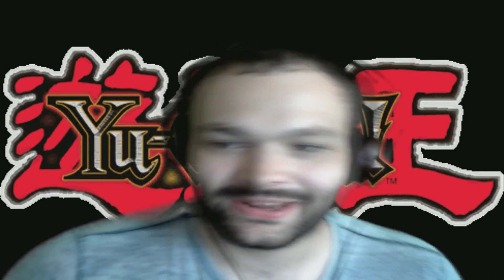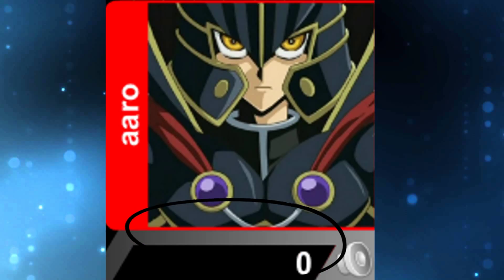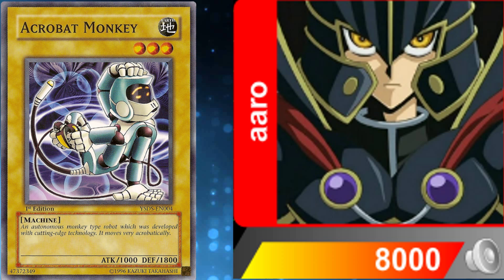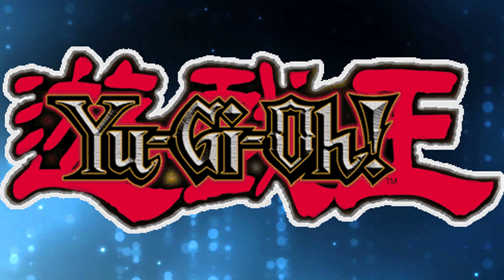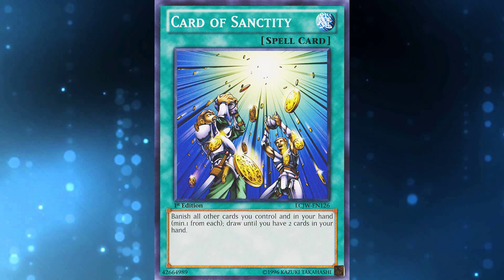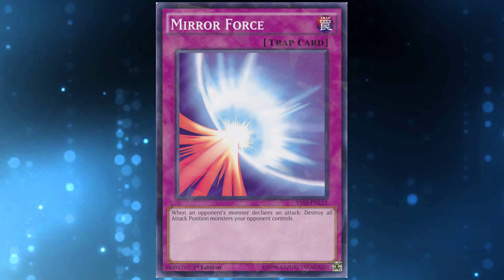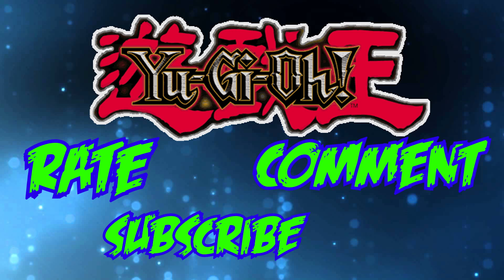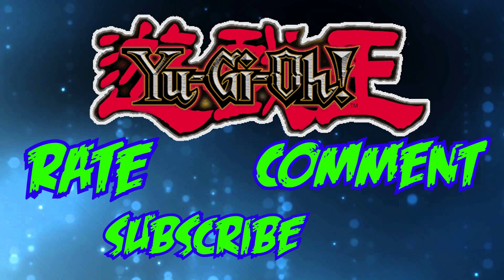How To Play Yu-Gi-Oh Episode 1 The Complete Basics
Hello everyone and welcome to my new series in which i teach all of you out there how to play yugioh. this comes basically from necessity since so many of my fans don't know how to play but like to watch my yugioh videos. hopefully this will help!

It's time to learn to duel!

.✔Liking this video helps me out the most!
.✔ Comment to let me know whether you liked it or not!

Livestream

Social Media